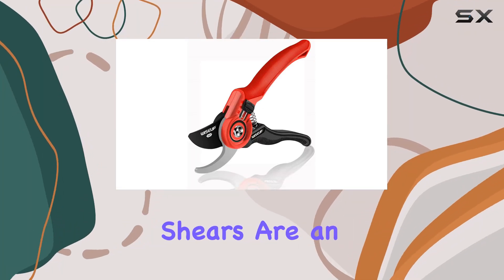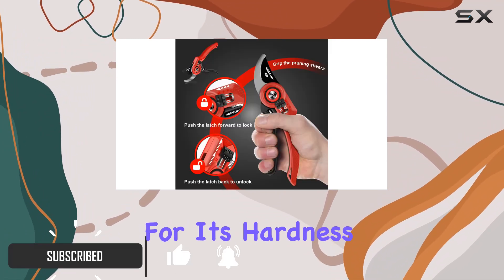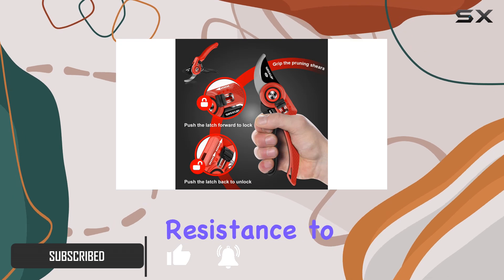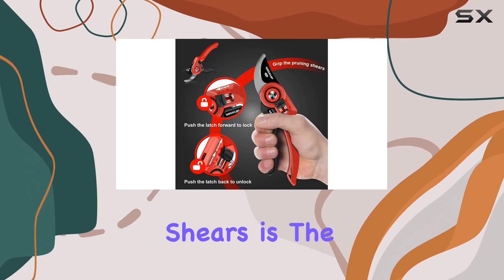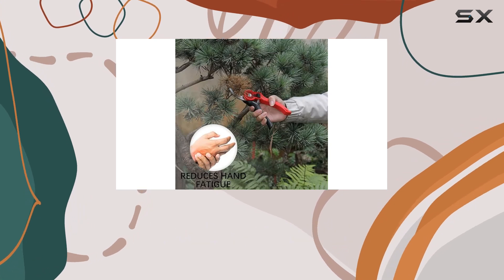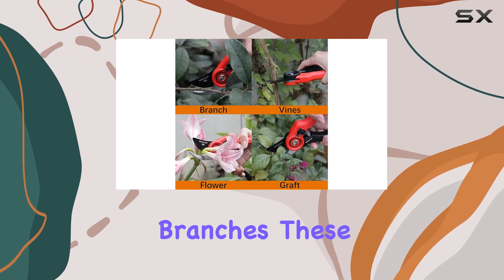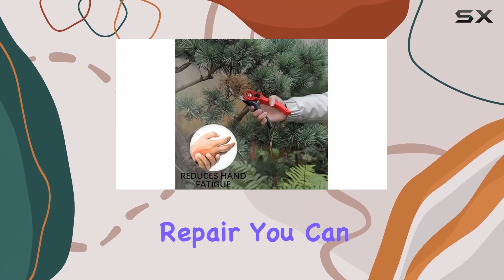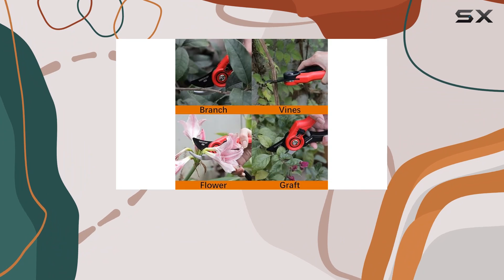WISEUP Pruning Shears Best Garden Clippers for Precision & Comfort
0:00 Intro
0:06 Review

Things that we mentioned in this video:
Pruning Shears Garden Tool Garden : B0CJ2Q662W